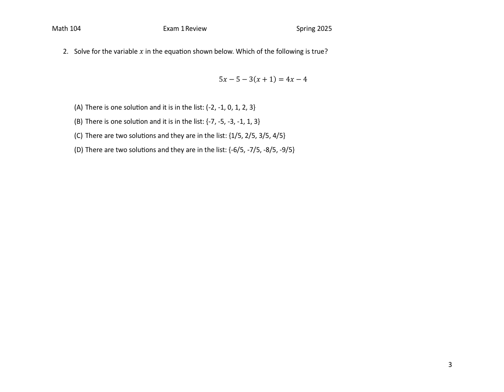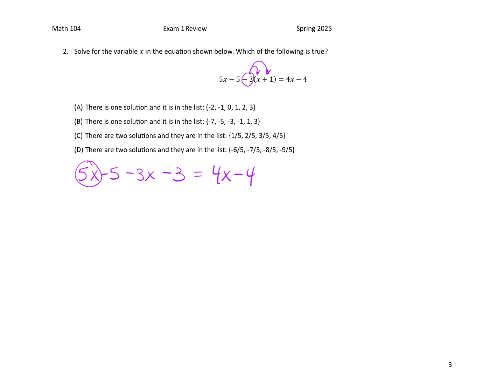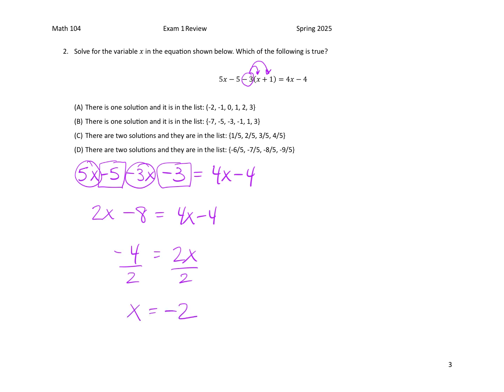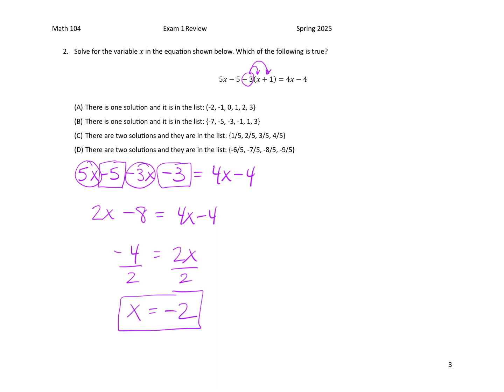Math 104 exam 1 review problem 2